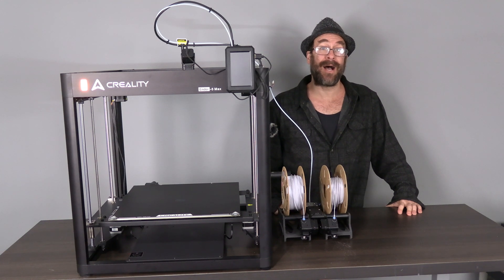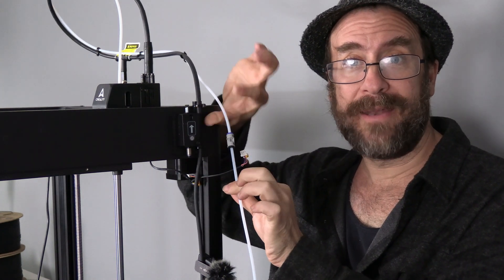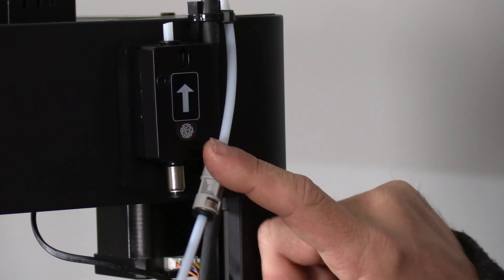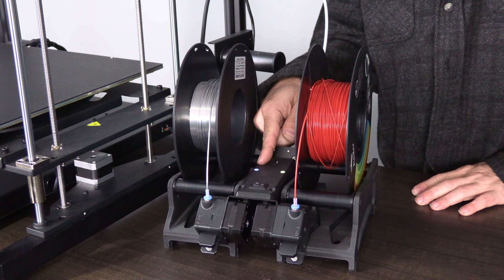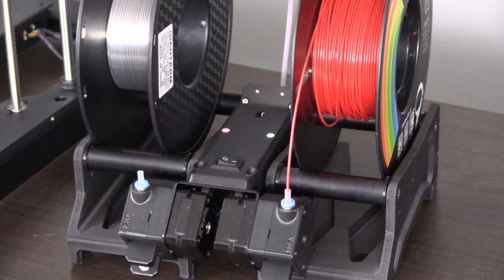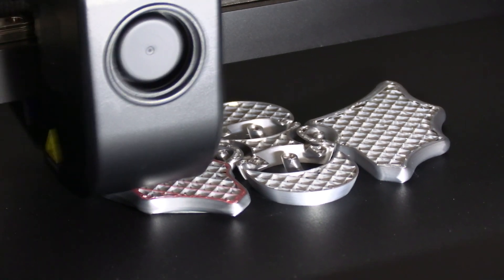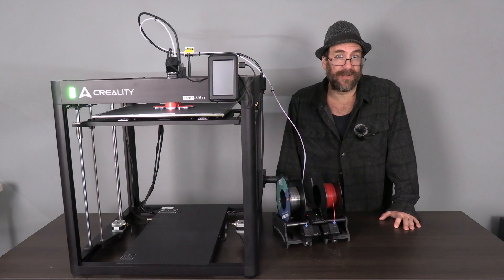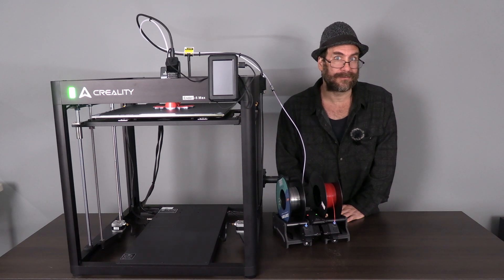InfinityFlow3D S1 Auto Filament Changer, on Creality Ender 5 MAX.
Testing out the @InfinityFlow3D S1 Auto Filament Changer, with the @Creality3D Ender 5 Plus 400x400 3D Printer. I've updated how I connect the S1 to the 5 Max, for much better results.

My 3D Printing Udemy Course:
3DRUNDOWN.COM
CURARUNDOWN.COM
BAMBURUNDOWN.COM
CrealityRundown.com